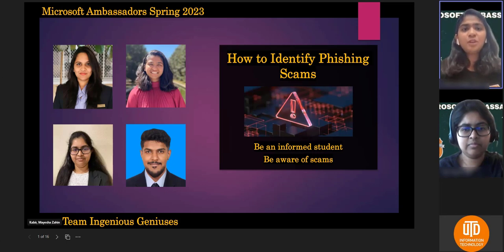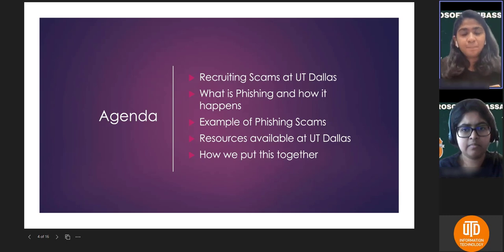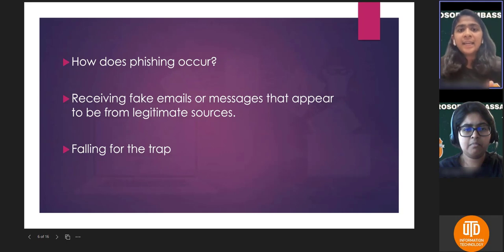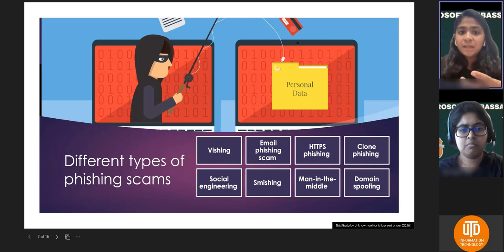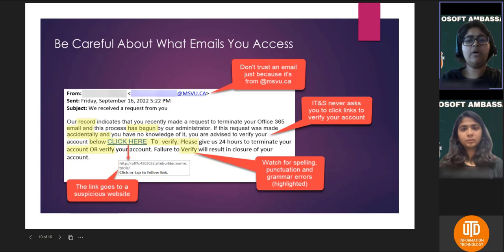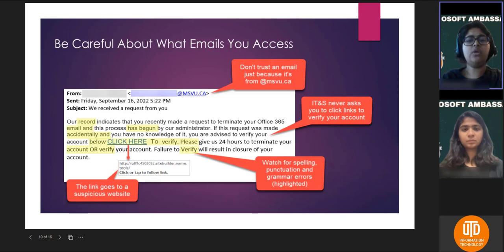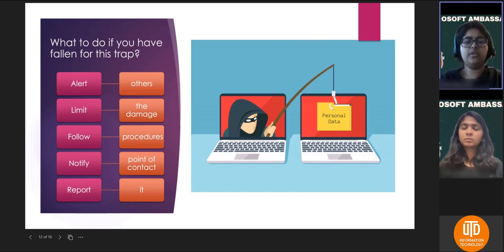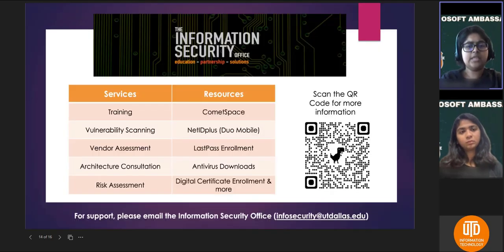How to Identify Phishing Scams | Tech Tips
Protect your personal info by verifying emails and websites before sharing sensitive data. Discover valuable tips for recognizing risky URLs, spelling errors, and urgent appeals in this informative video, along with helpful resources to help you maintain your safety.

It is important to keep in mind that official job opportunities at UTD will only be sent from Human Resources for RA/TA/GA positions or from Student Employment for hourly positions. Please note that job offers are only made once you have submitted your application.

This video was recorded by graduates from UTD OIT's Microsoft Ambassador Program.

Timestamps
00:30 Disclosure
00:42 Integrating Microsoft Office Products
01:08 Agenda
01:33 What is Phishing?
02:22 Different Types of Phishing Scams
03:16 Examples of Phishing Scams
05:13 What Can I Do If I Am Phished?
06:37 Resources Available at UT Dallas
07:36 About the Microsoft Ambassador Program